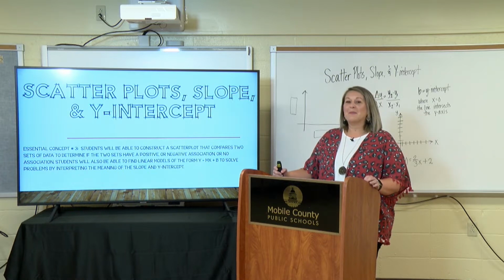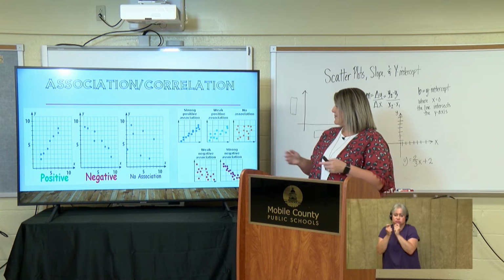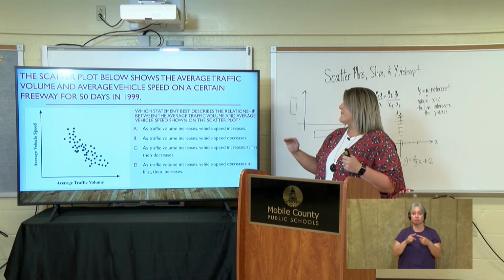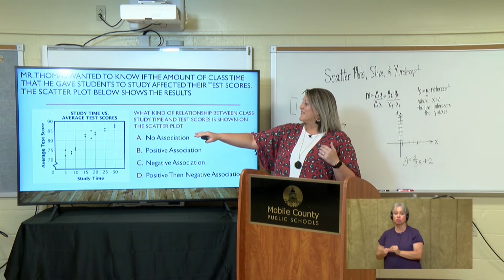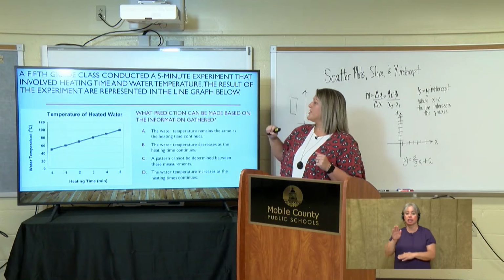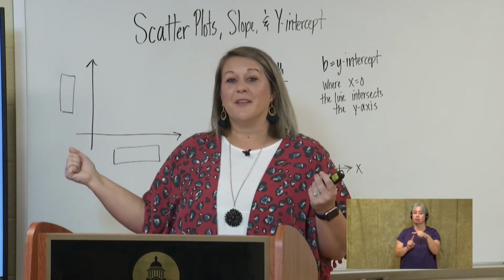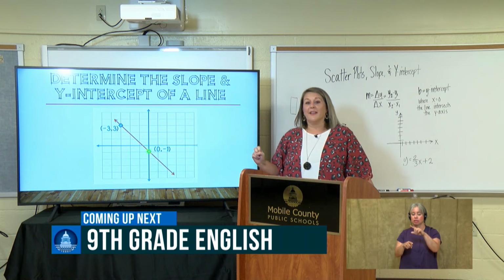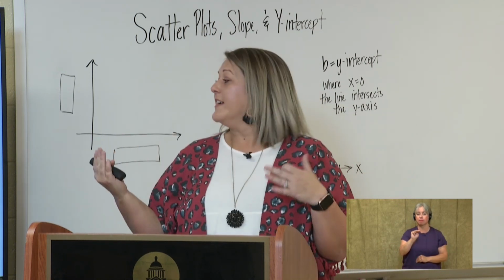8th Grade Math 051220